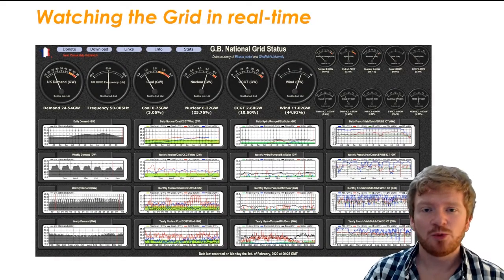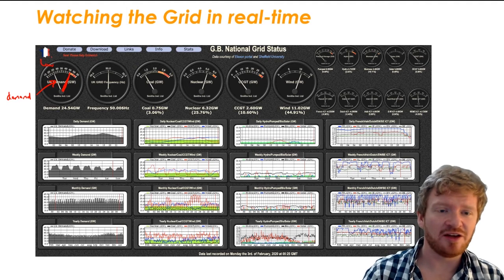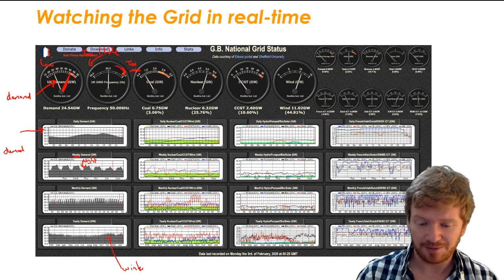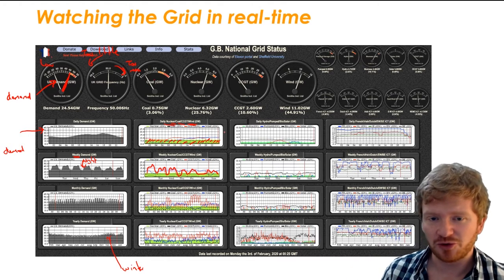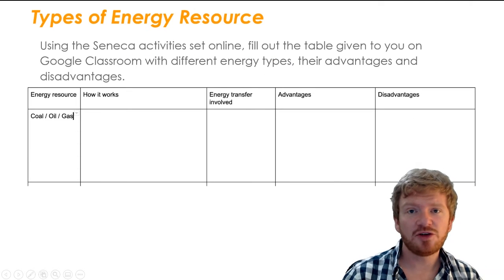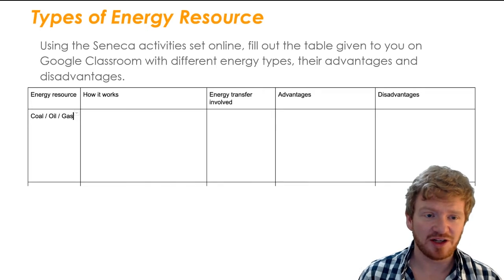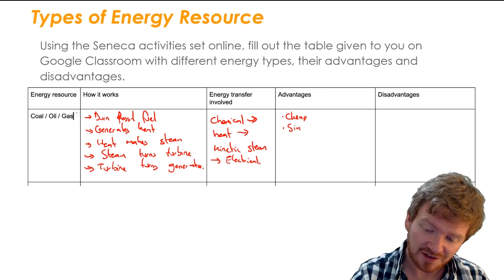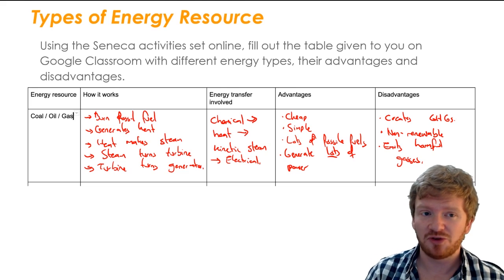CIE IGCSE Physics Electricity Generation - Part Two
This follows from the previous video, which went into what the national grid is and how it is used to balance demands. This video covers the different types of power station, with their advantages and disadvantages.